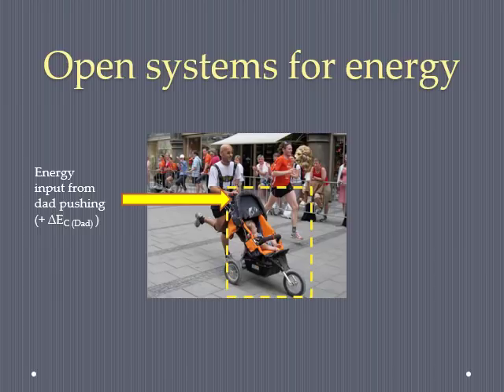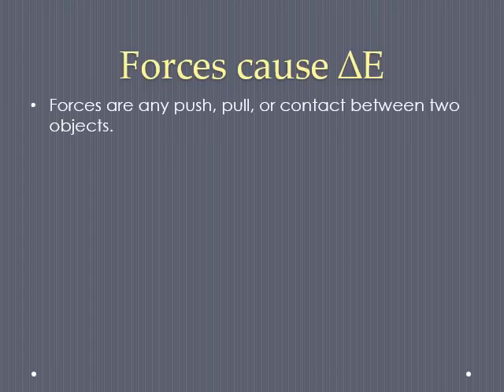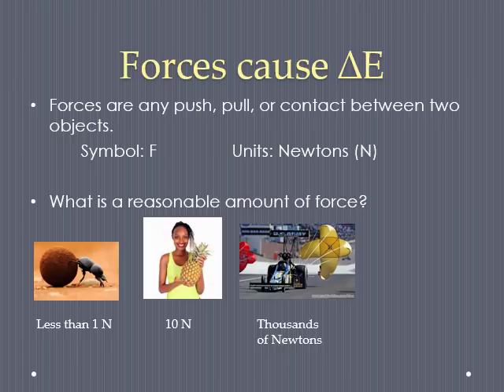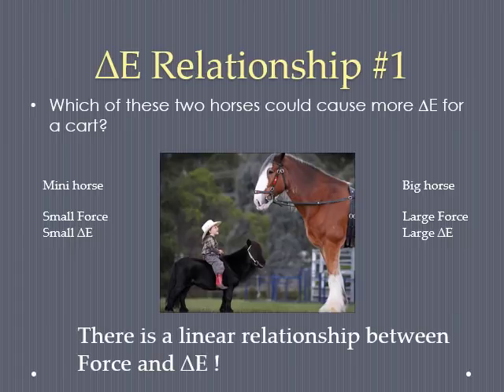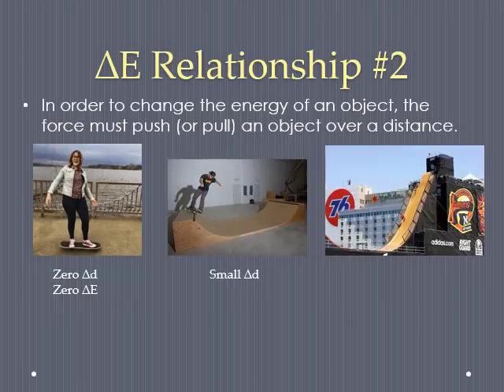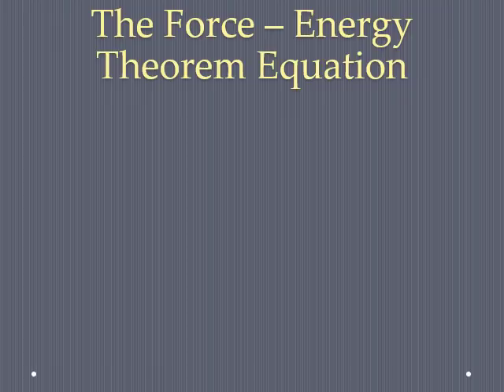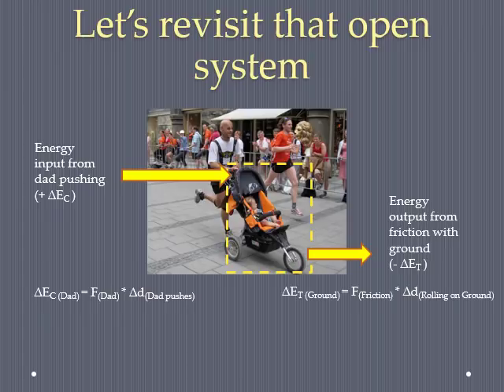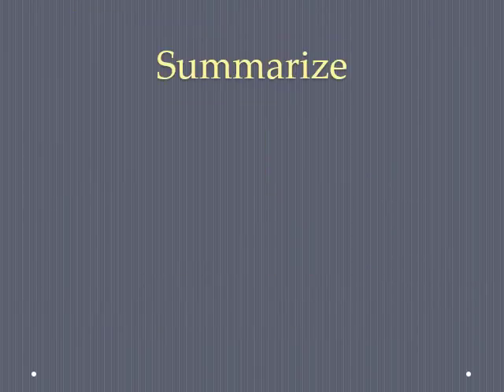17 The Force Energy Theorem